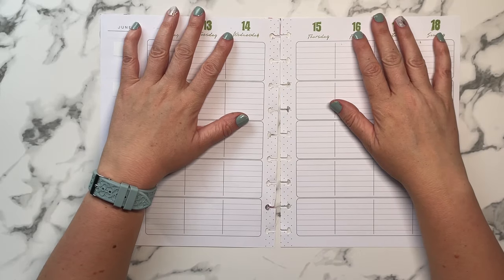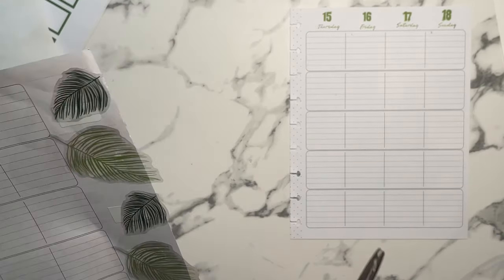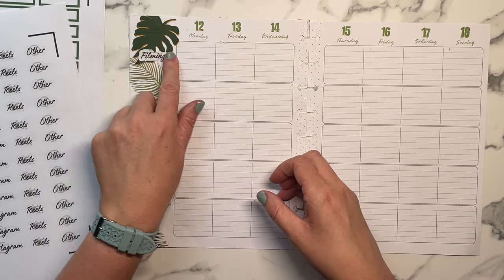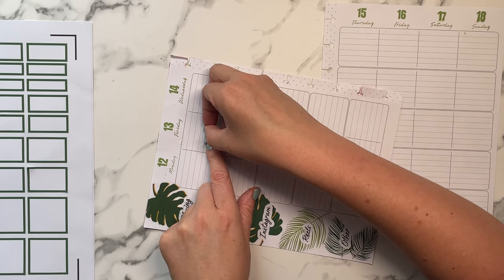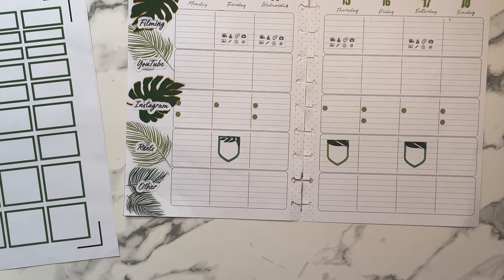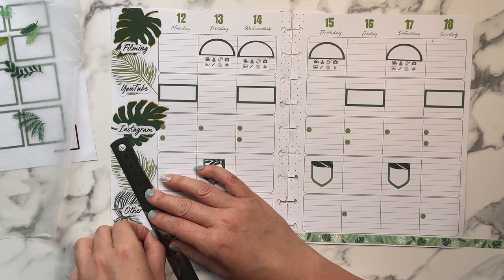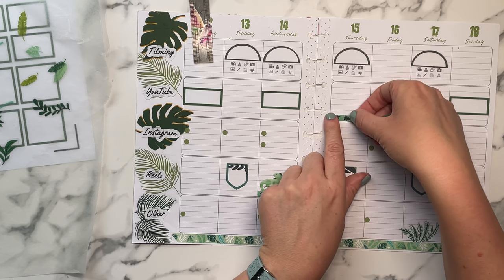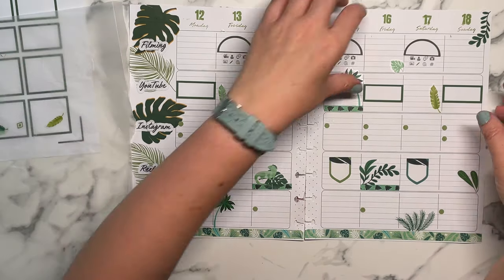Using a Teacher Planner for Social Media Planning | PLAN WITH ME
Label paper used for stickers
FineTip Colored Markers (TwoHands)
Mr. Pen Mildliners
32lb paper (similar to Happy Planner paper - perfect for printing own planner inserts)
90lb paper (163 gsm) - same gsm to Archer & Olive (so less shadowing and bleed through)